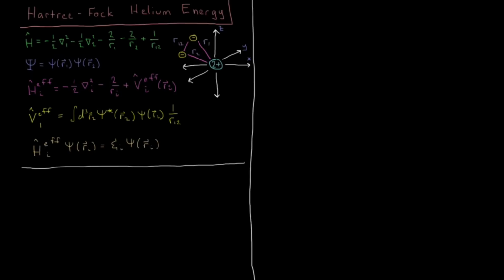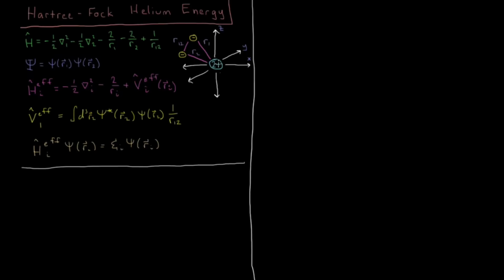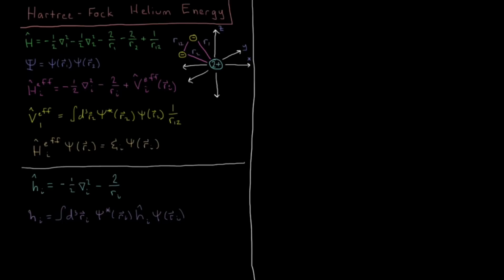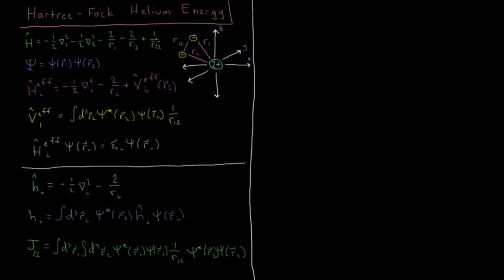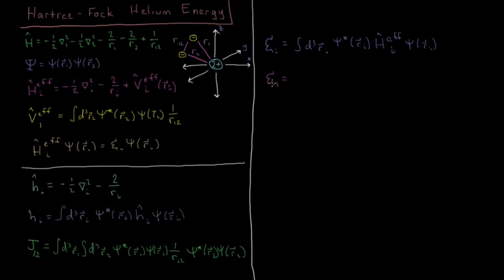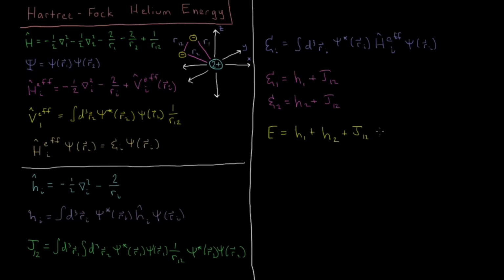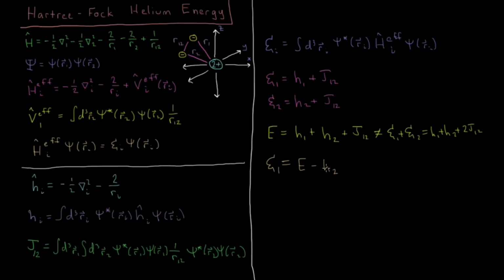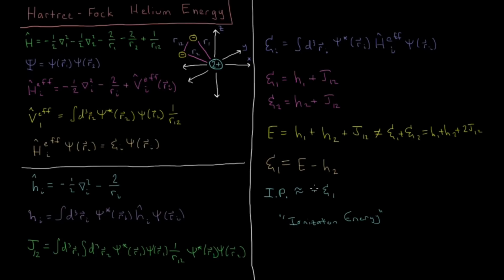Quantum Chemistry 9.4 - Hartree-Fock Helium Energy (Old Version)